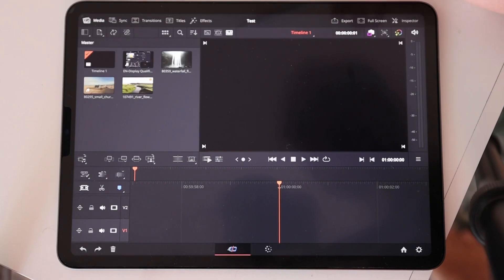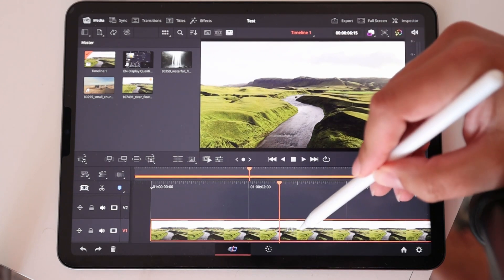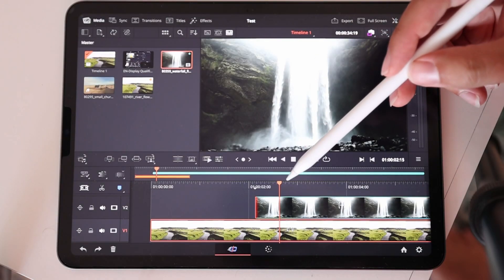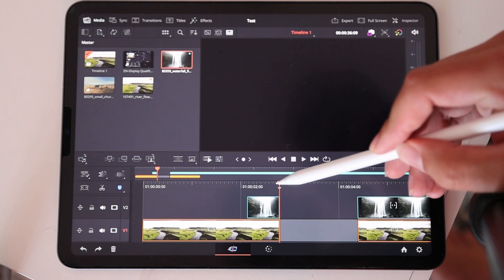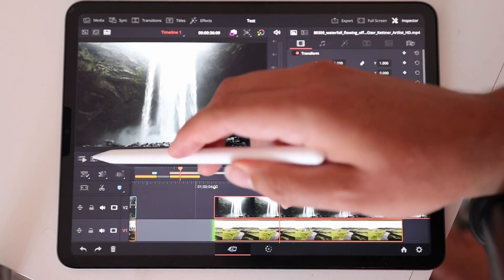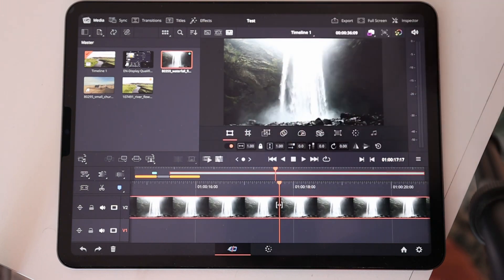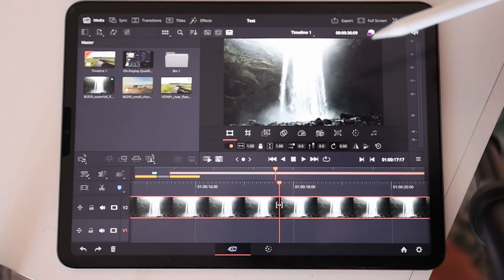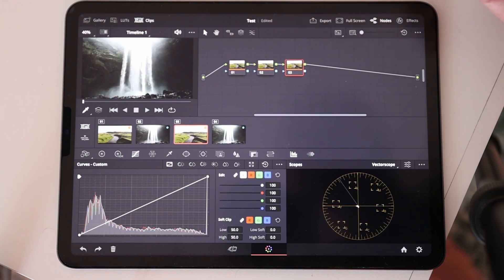Everything You Need To Know: Using Apple Pencil in DaVinci Resolve iPad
In this Video i will show you how you can use the Apple Pencil in DaVinci Resolve iPad.